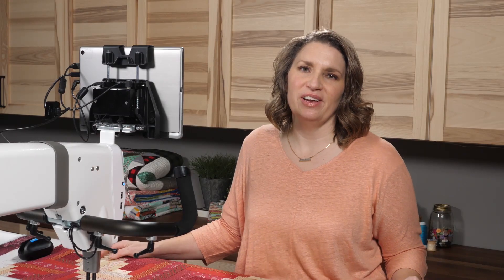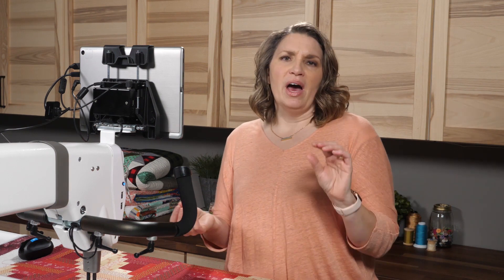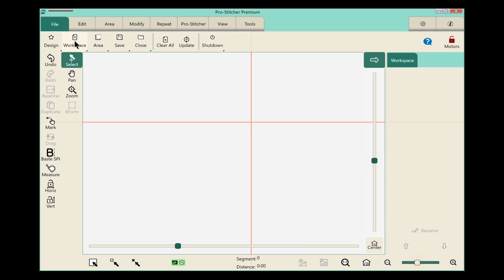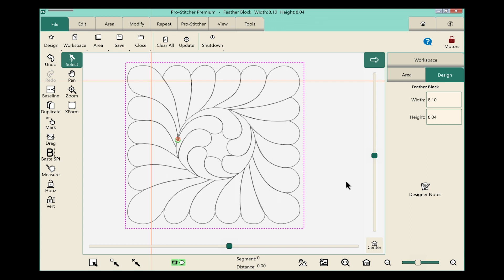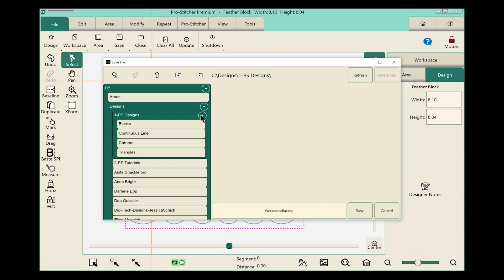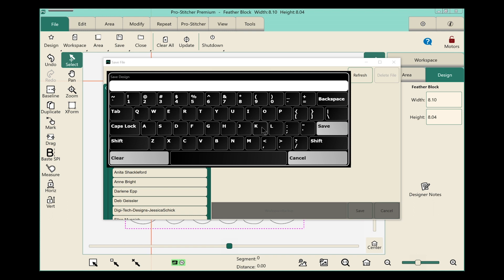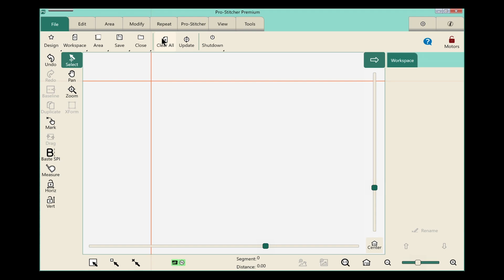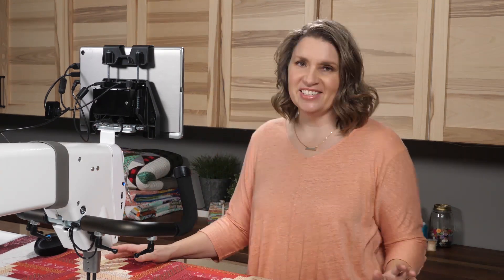How to Save and Open a Workspace - Pro Stitcher Tutorials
Host, Kim, will demonstrate how easy it is to create and save a workspace in Pro-Stitcher.

What is a workspace, you ask? Pro-Stitcher regards a workspace as the area and digital designs that are open and being used on at a particular time.